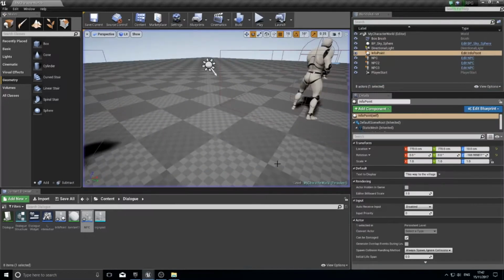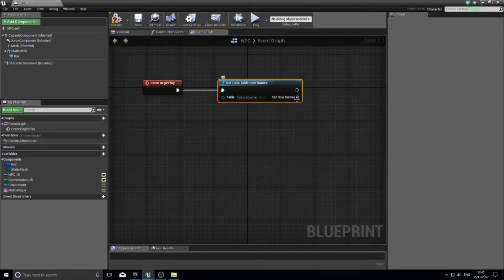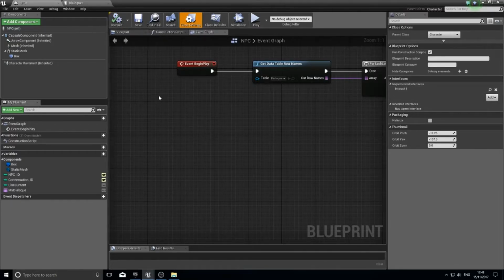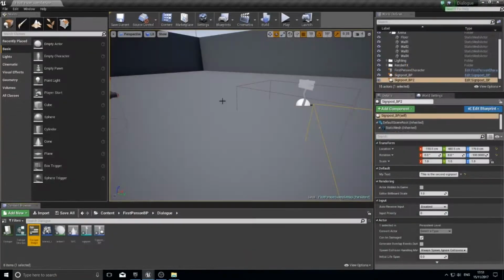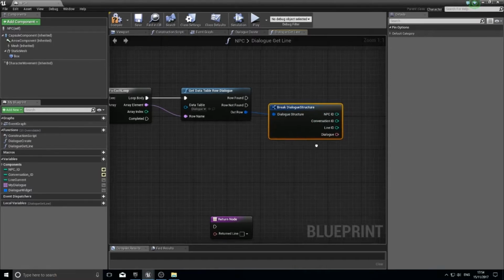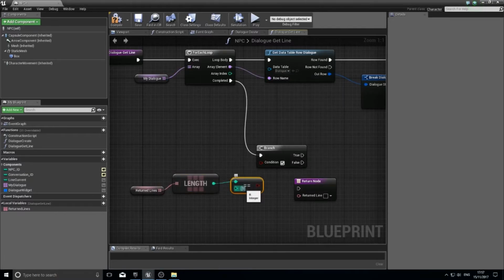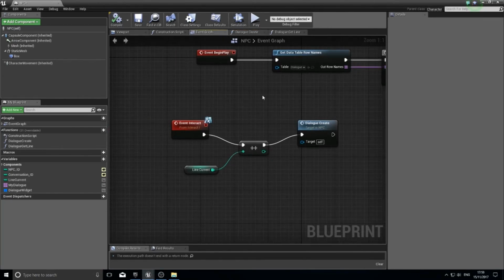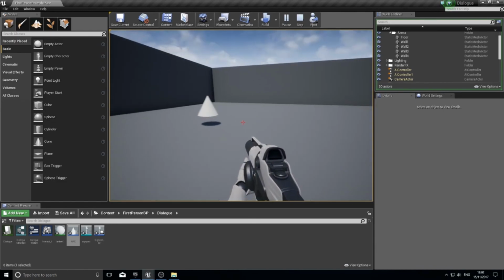Unreal Engine 4 Tutorial - Dialogue System - Part 3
In this tutorial series I go over how to implement a robust dialogue system that is easy to use.

In this episode we get our NPC's talking and delivering their lines of dialogue. This system can be used for dialogue with NPCs, signposts, books, anything that will display text to the player.

Have a suggestion for a video, let me know below in a comment.